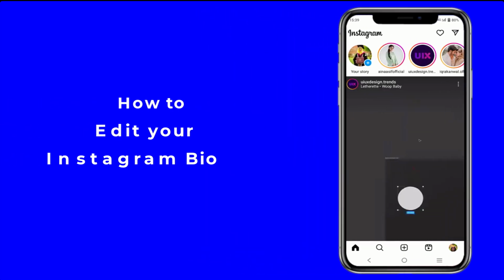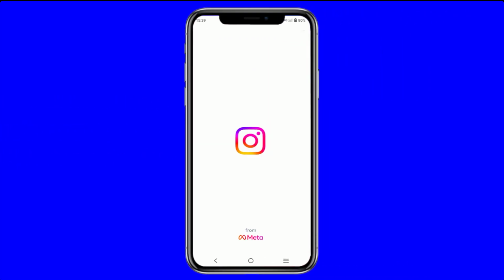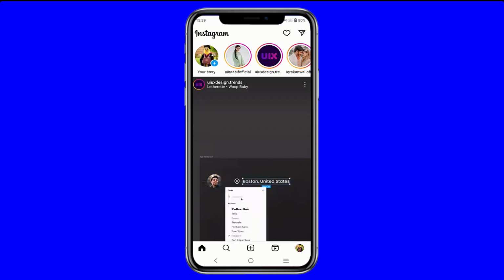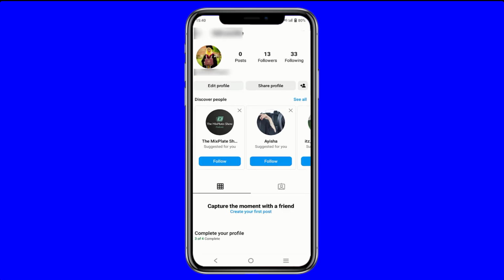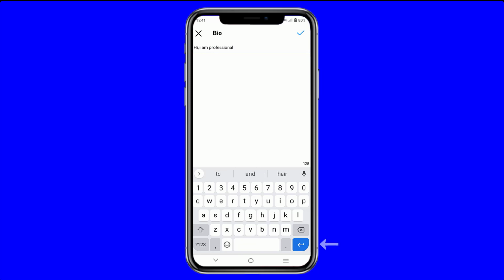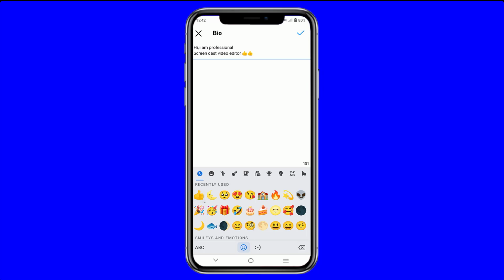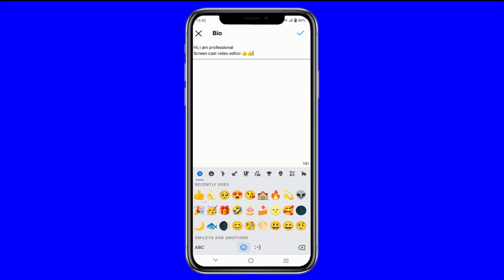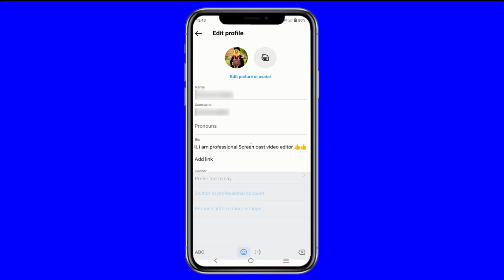How To Edit Your Instagram Bio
In this video I will show you how to edit your instagram bio.
This short tutorial is a step by step guide, so you can find the answer you're looking for. Be sure to watch the video to the very end.
This video applies wherever you live, in the United States and also in any other country in the world. It's pretty quick and easy to do from your device. I hope this video helped solve your problem.